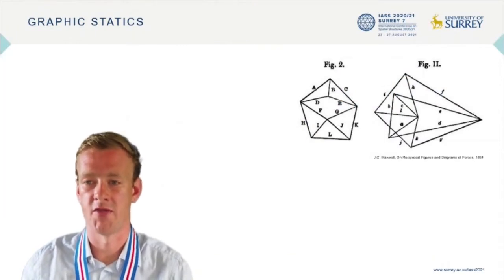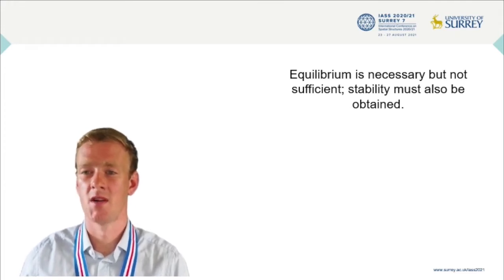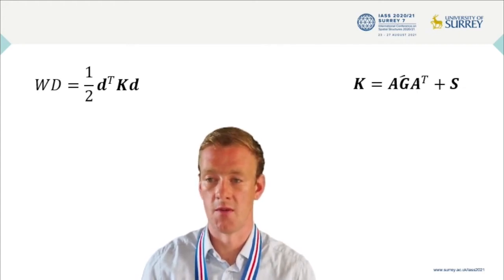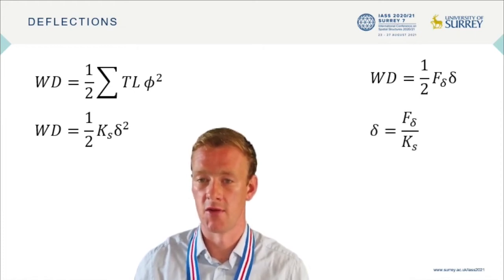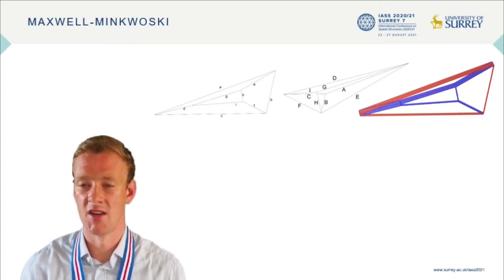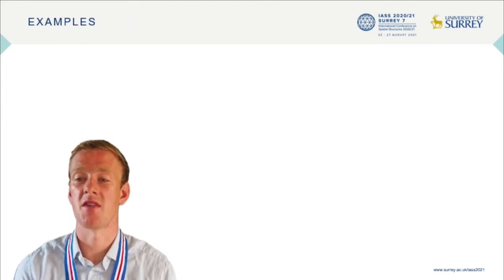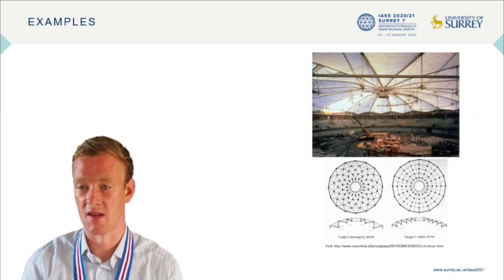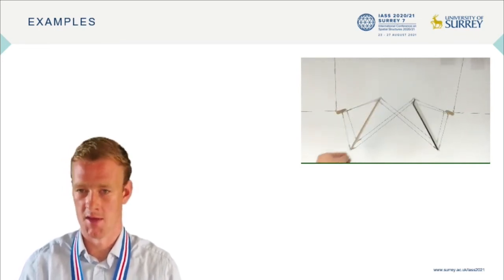Hangai Prize 2020 Winner – Cameron Millar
Cameron Millar is currently a Junior Structural Engineer working in London, UK, for SOM.

The Hangai 2020 Award winner holds a Master’s Degree in Civil Engineer from the University of Cambridge and has been working as Research Consultant on several projects, touching, among others, graphic statics, grid-shell design and structural stability.

His area of interest are, among many others, graphic statistics, mechanical engineering, prestressable structures.

Watch his presentation on ‘A graphical method for determining truss stability’ from the Spatial Structures 2020/21 Conference.